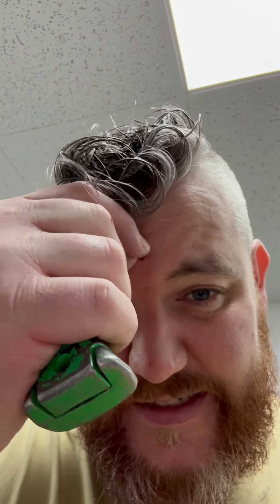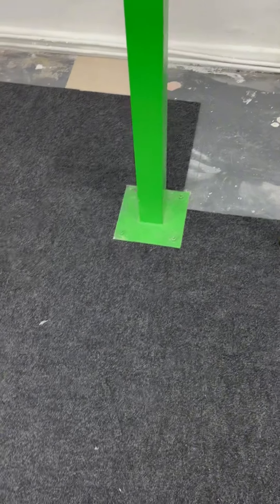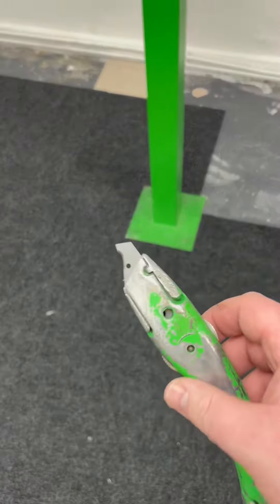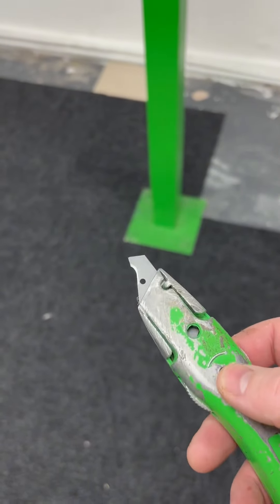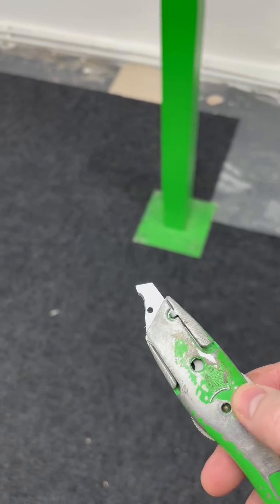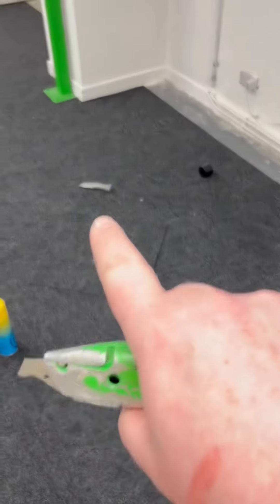🙏🏻 Close call this was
Use the correct tools & don’t be lazy 🫣